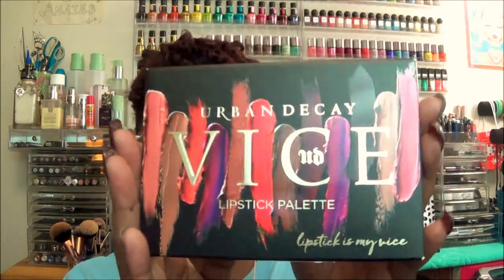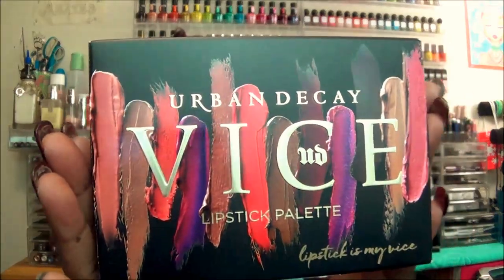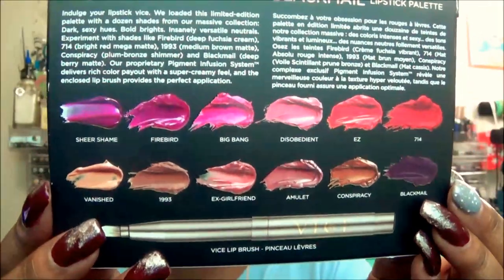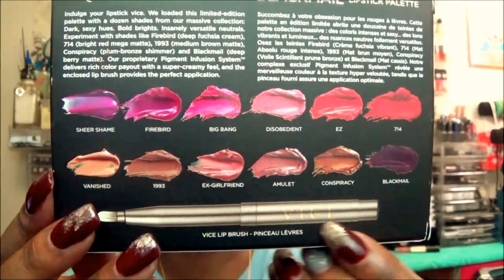Urban Decay Vice Lipstick Palette in *Blackmail* w/swatches by NueNew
You're Reading the Description Box Woo-Hoo!!
YOU ROCK!!   (✿◠ ‿ ◠)

Sephora.com has this palette available :

Urban Decay Junkie Vice Lipstick Palette

Ulta.com has this palette available:

Blackmail Vice Lipstick Palette
I purchased my palette from Macy's.. I was there and they had it available for me. Total price with tax was $37.26
& for my Complete and Honest Opinion